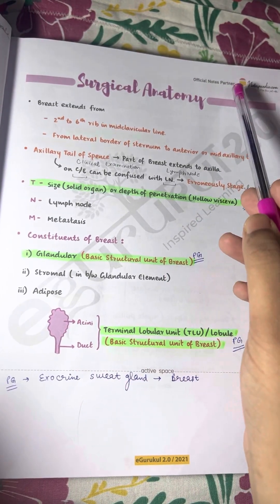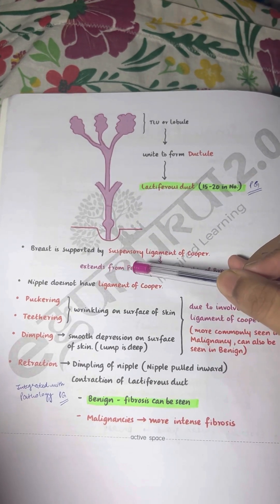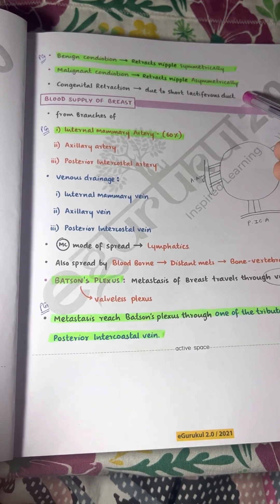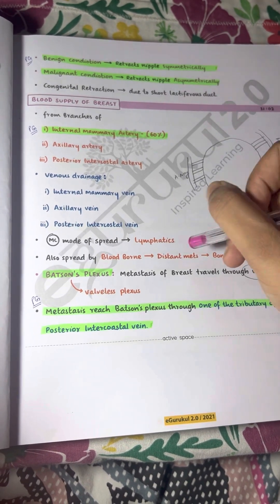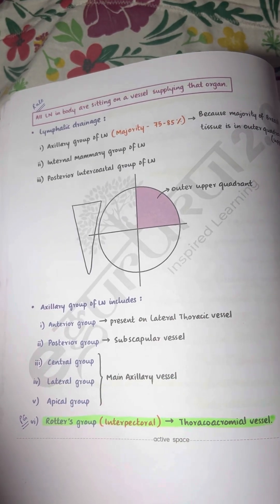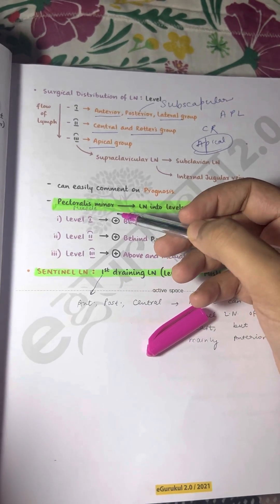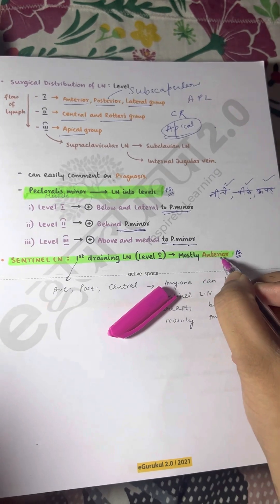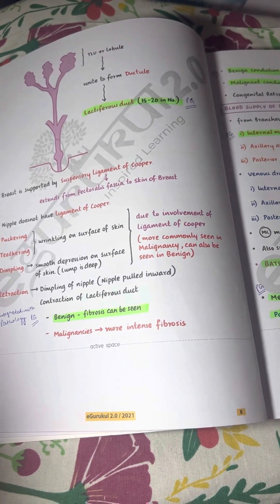Surgical anatomy of Breast | surgery